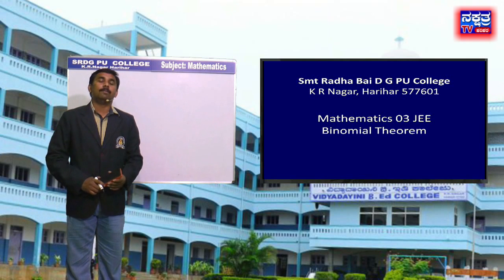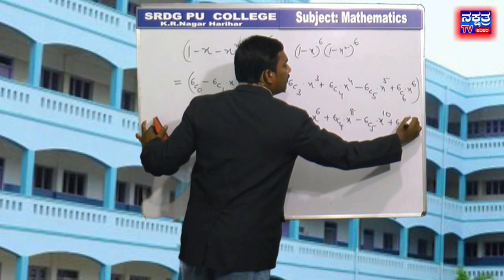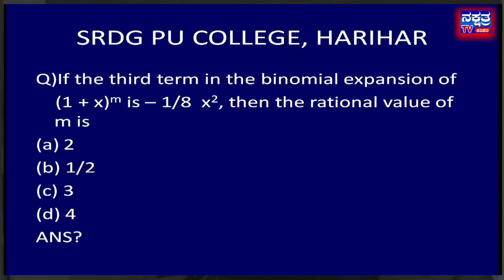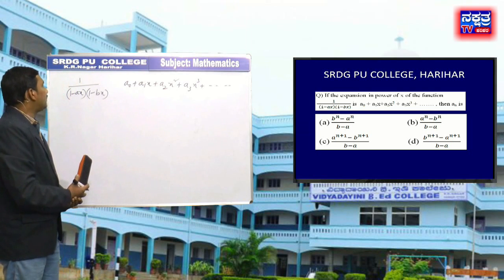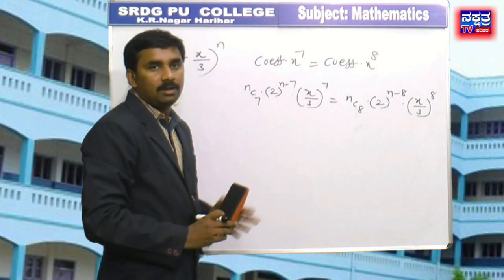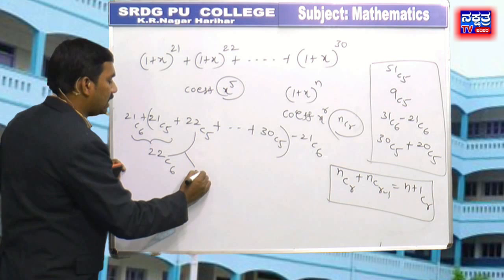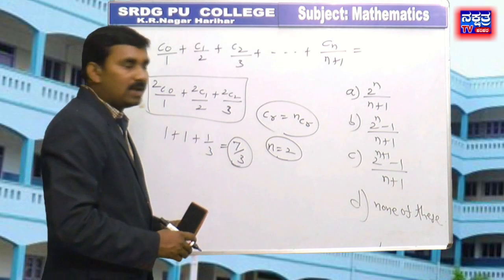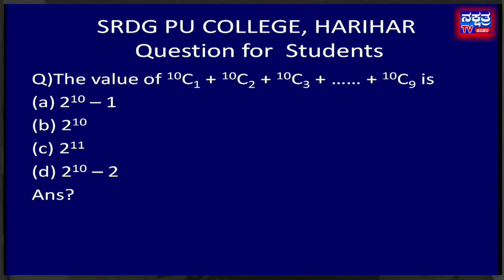JEE/CET/NEET SUB: Mathematics , TOPIC : BINOMIAL THEOREM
SRDG PU COLLEGE KR NAGAR HARIHAR. JEE/CET/NEET COACHING `VIGNAN ' SUB : Mathematics. TOPIC :BINOMIAL THEOREM